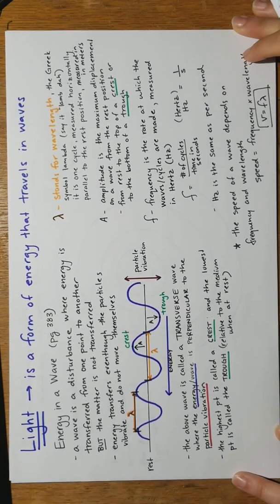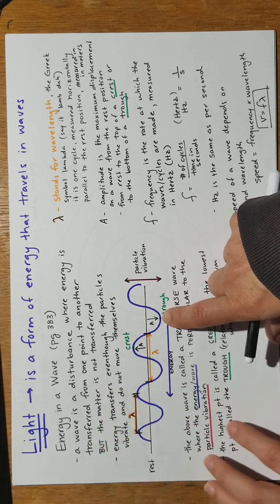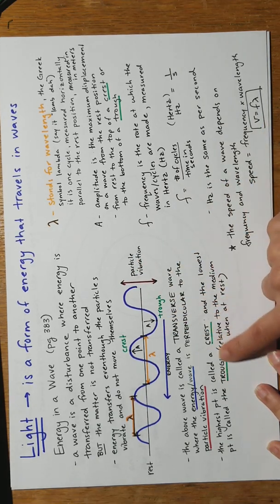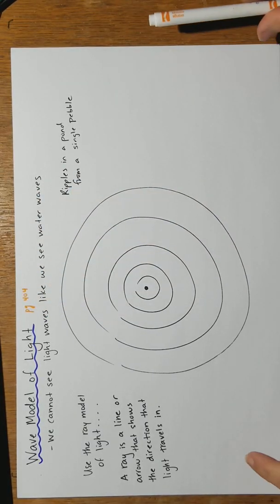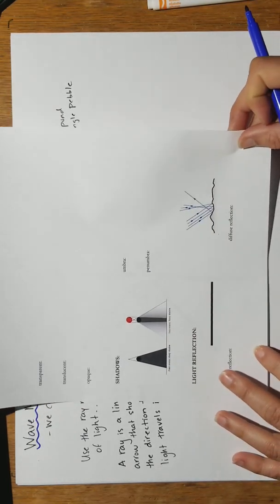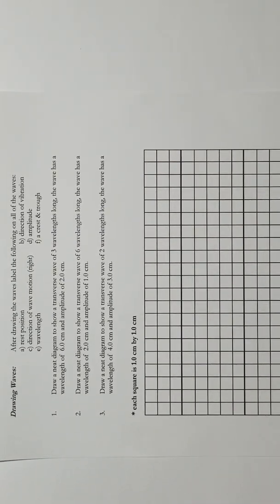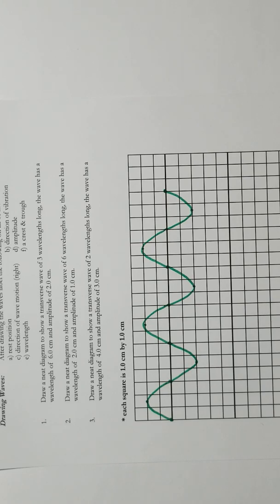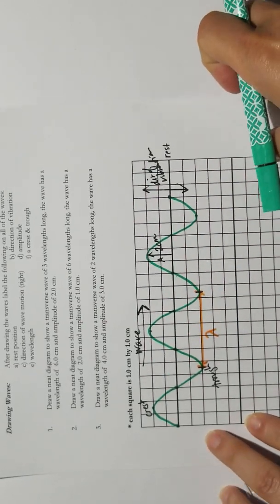June 16, 2020